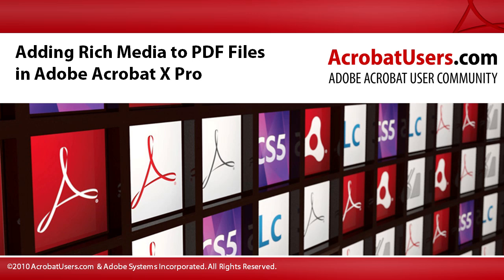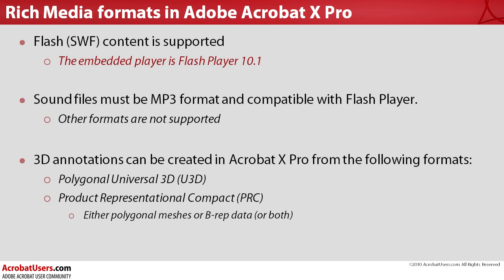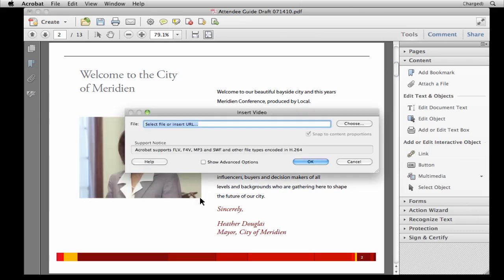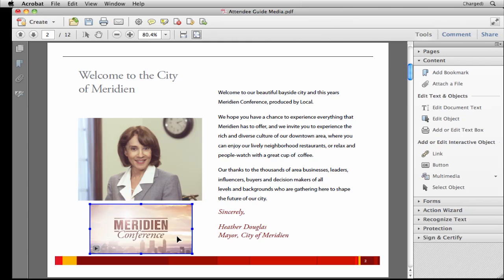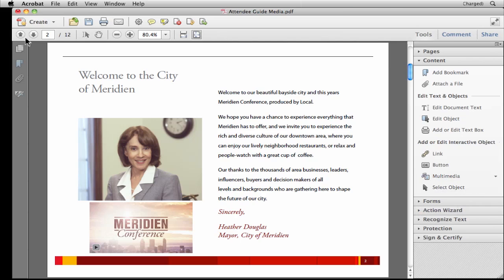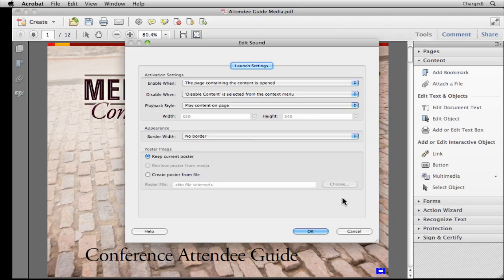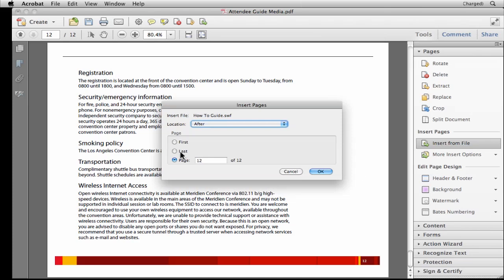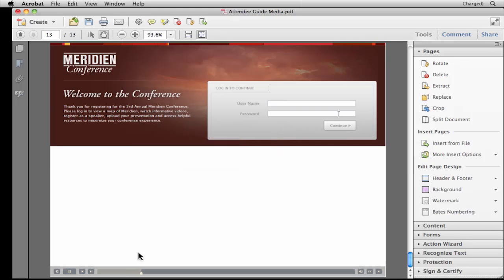Adding Rich Media to PDF Files | Acrobat X Tips & Tricks | Adobe Acrobat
This video shows you how to incorporate Flash, video, and sound into a PDF file using the new Content panel in Acrobat X.